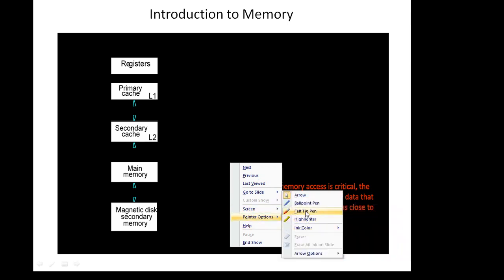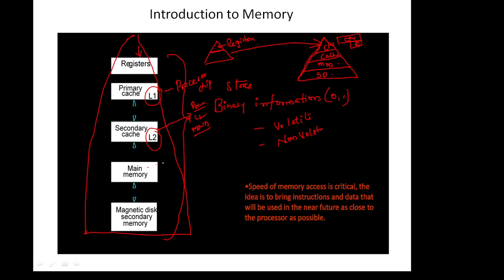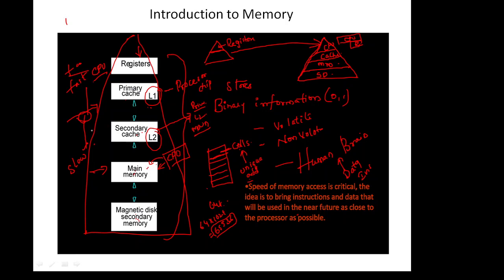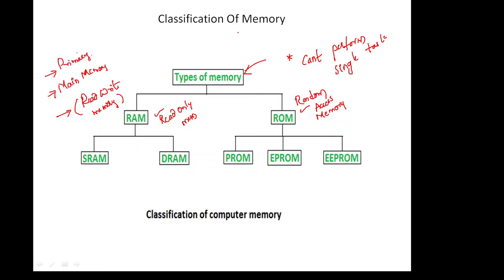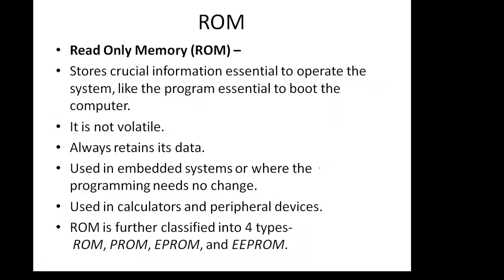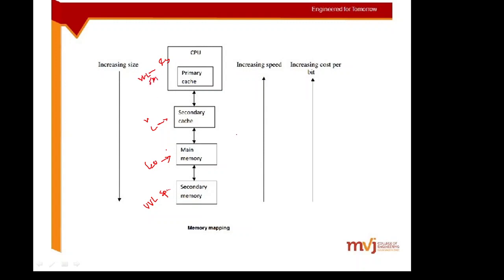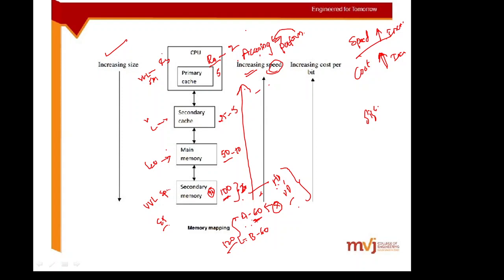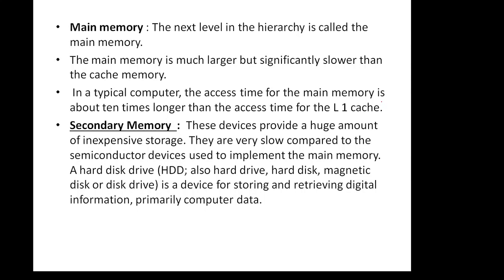CSE CO Lecture 14 UNIT 3 THE MEMORY ORGANIZATION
UNIT 3  THE MEMORY ORGANIZATION
   -INTRODUCTION
   -BASIC CONCEPTS